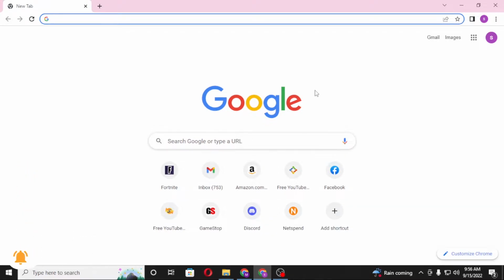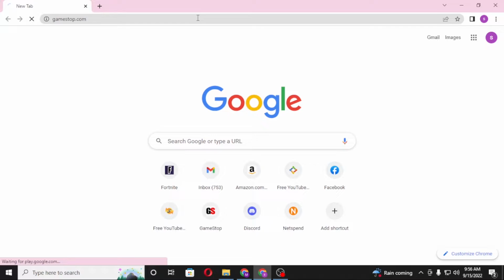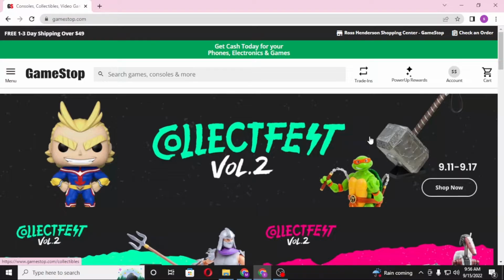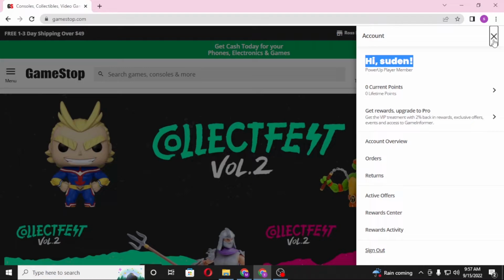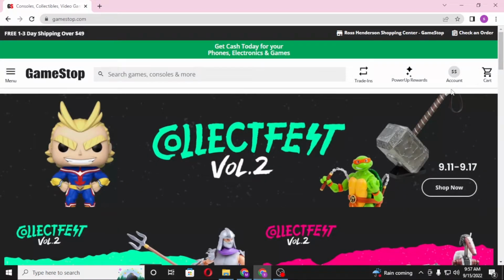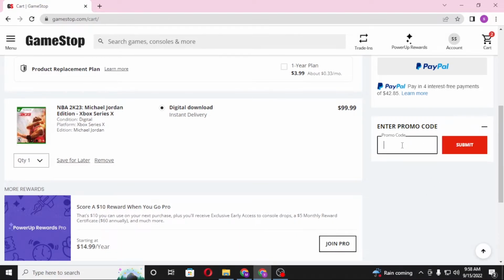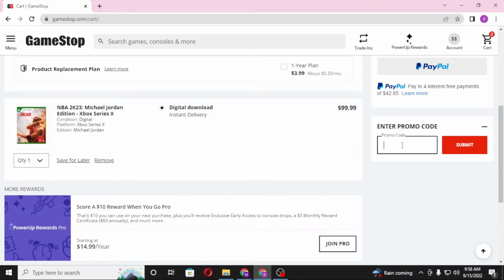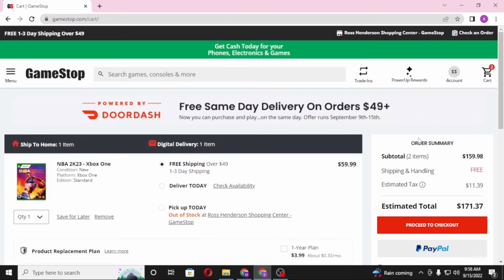How to Redeem Gamestop Gift Card | Redeem Gift Card on Gamestop | Gamestop Account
GameStop is a popular video game retailer that offers a wide variety of games, consoles, and accessories. In this tutorial, we'll show you how to redeem your GameStop gift card on the GameStop website. We'll guide you through the process, including how to enter the card information and claim your credit. We'll also provide tips on how to find GameStop gift cards and how to stay up to date with the latest promotions. Follow along with us and start shopping at GameStop today!